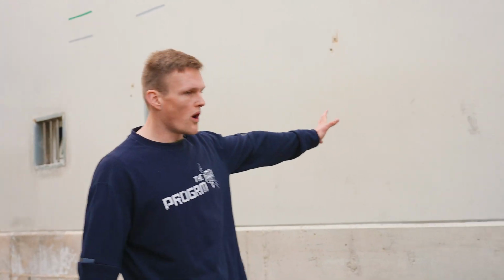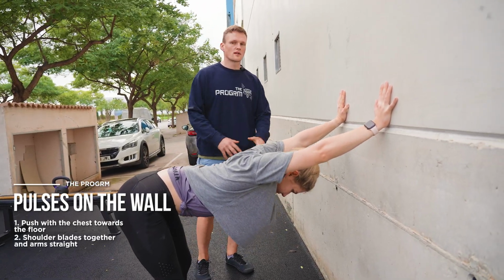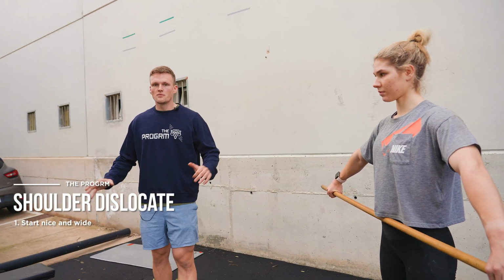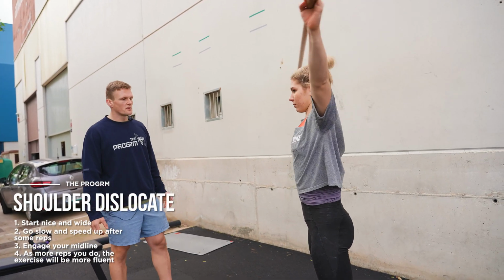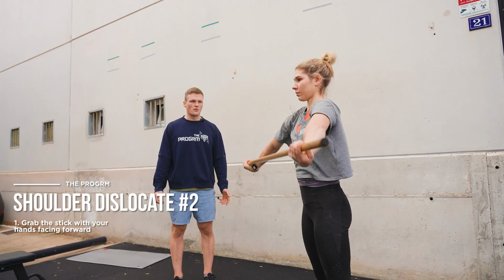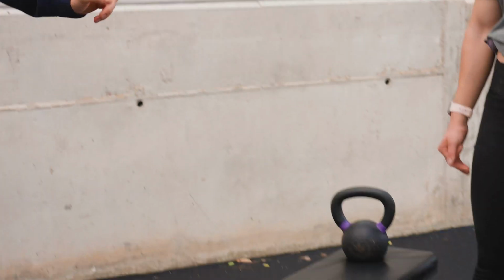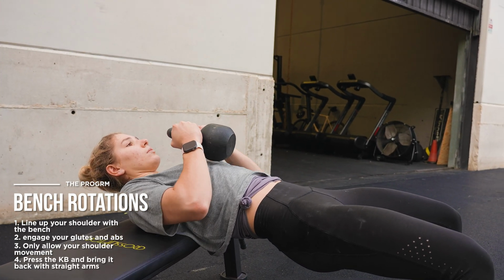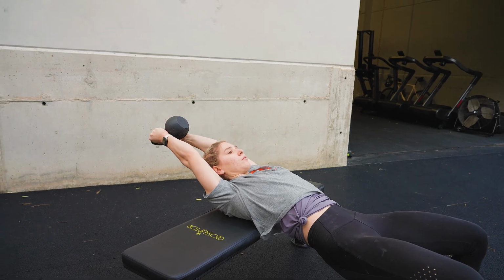The BEST WAY to improve your OVERHEAD MOBILITY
Overhead mobility is the key to perform in a big number of CrossFit exercises. Here are 3 drills you can do for improving your overhead mobility with Chris coach.